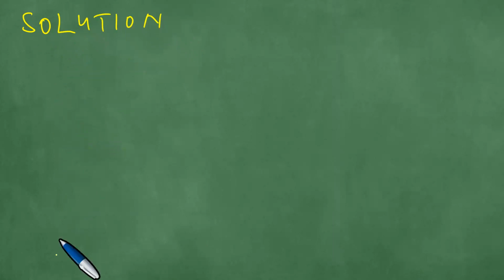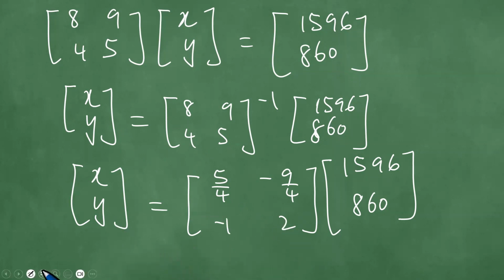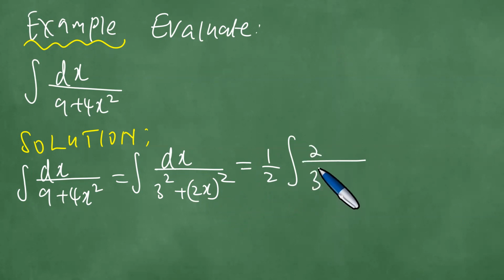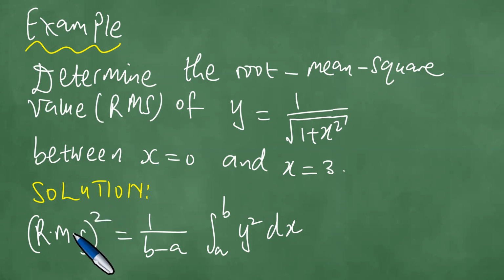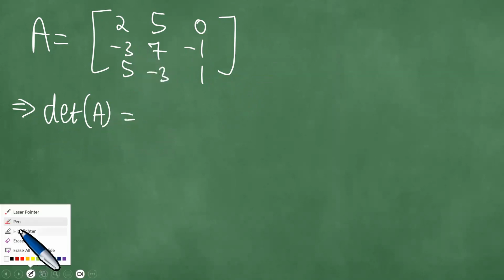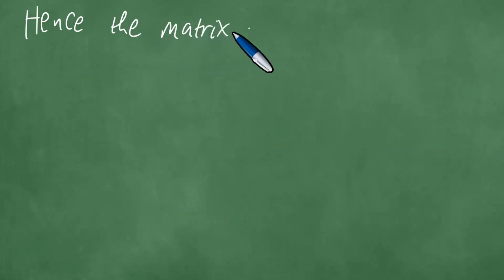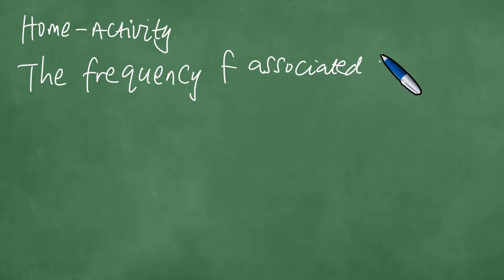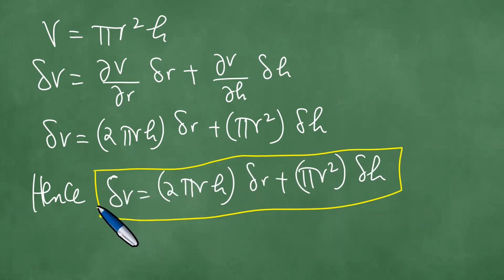MAT2691. Matrix Inverse. Cofactor. Adjoint Method. Integration.